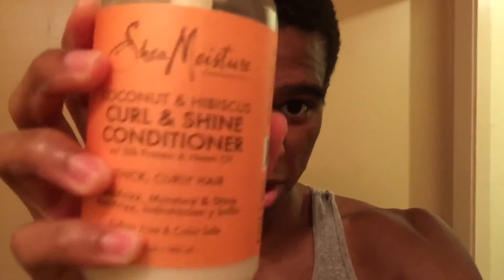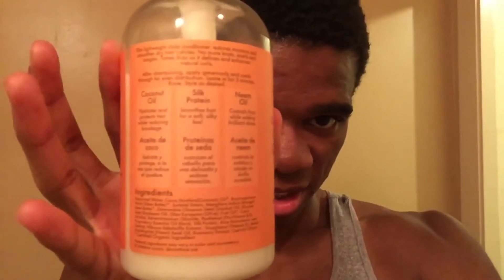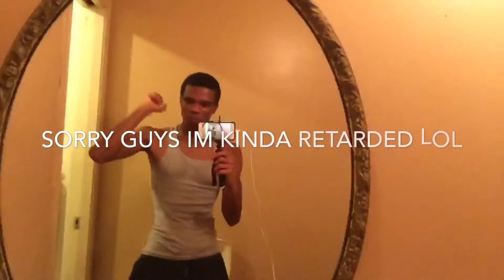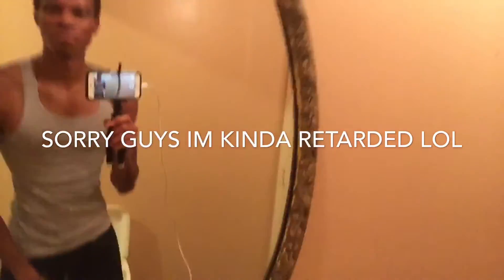The best hair products for black men to get natural soft curly hair! Shea Moisture. (DIY).